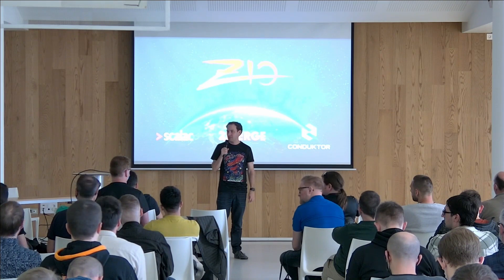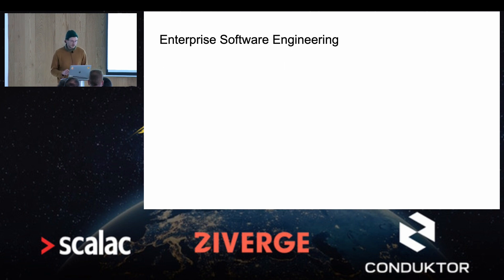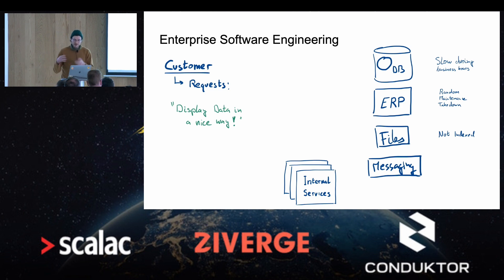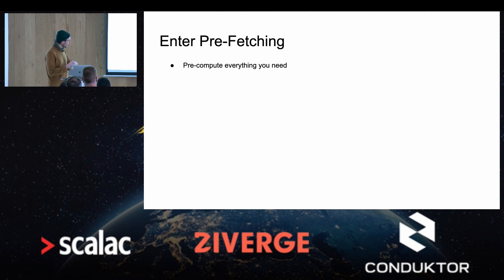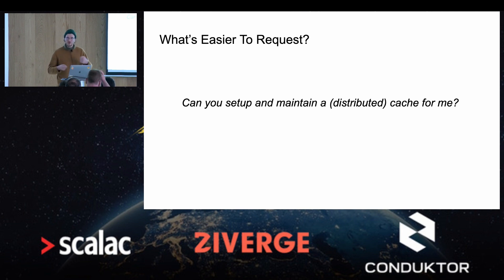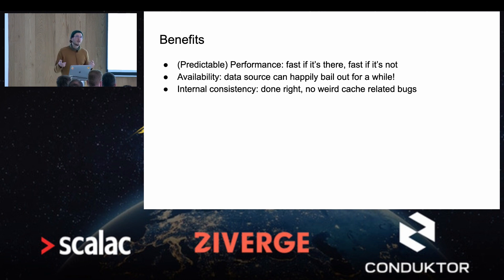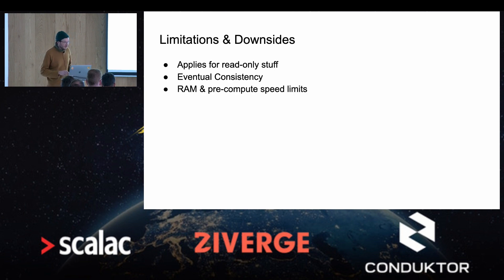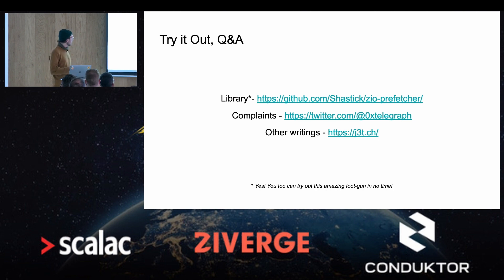ZIO Prefetcher by Julien Perrochet - ZIO World 2022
Sometimes, consistency really is a second thought: Having things quickly available, at all times, and in a simple way is non-negotiable. ZIO Prefetcher provides you with a simple but effective way to load what you need into memory and refresh it regularly. Julien Perrochet quickly describes the concept of prefetching (as opposed to caching) and covers a few sample use cases illustrating how this deceptively simple idea can be helpful in a developer's daily life.